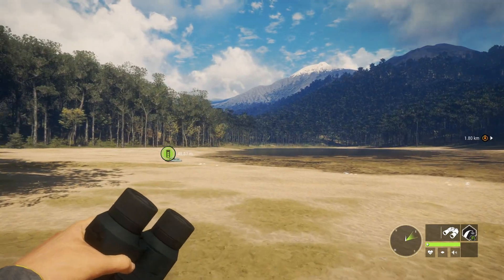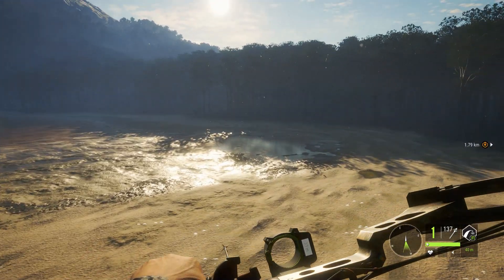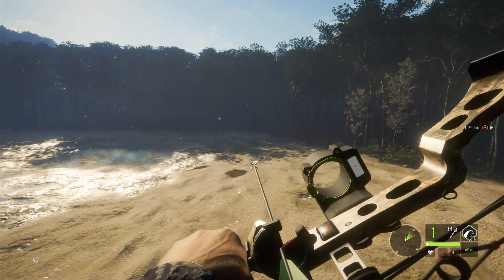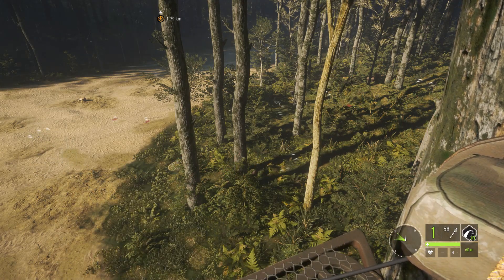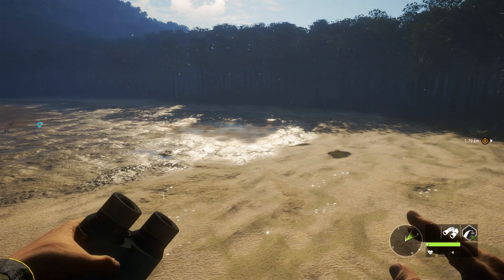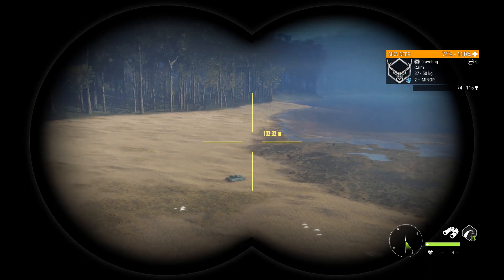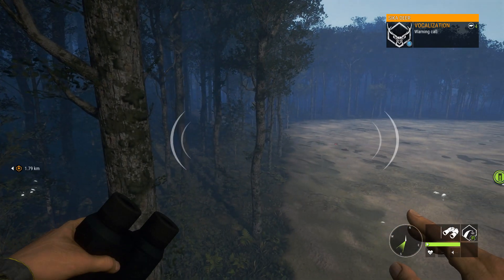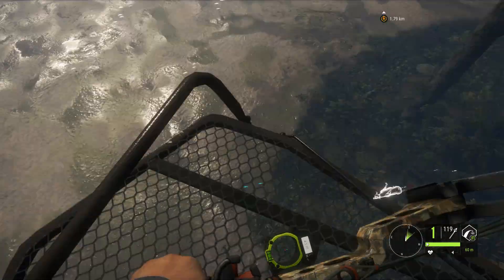Golden Treestand!!! | theHunter Call of the Wild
This video we tested a new tree stand spot on Te Awaroa and it was insanely good we got heaps of animal and a Huge Sika Deer!!!